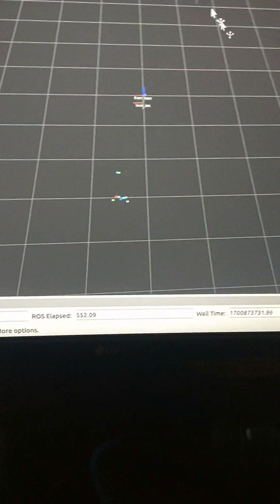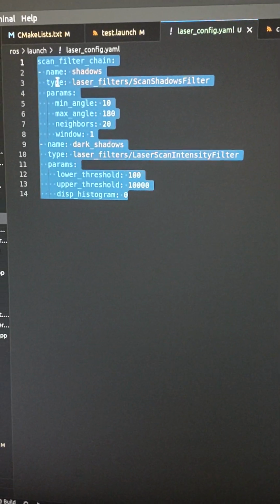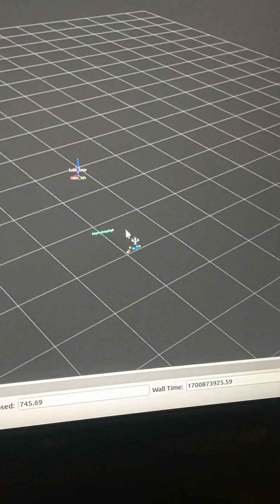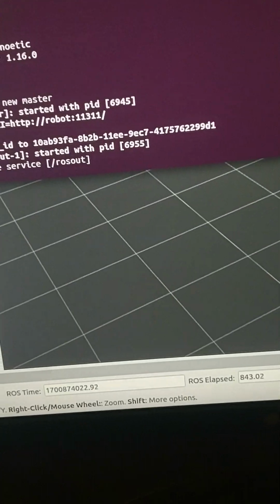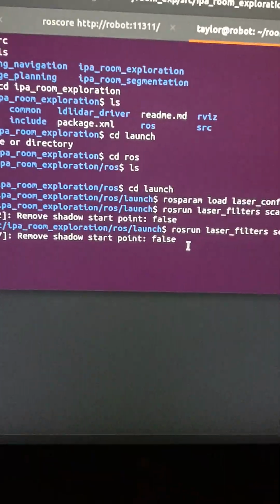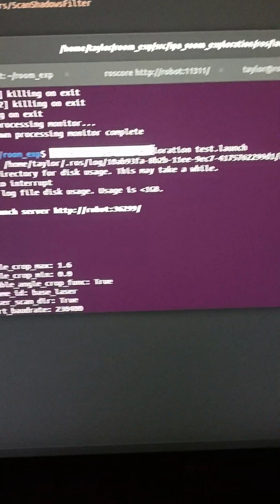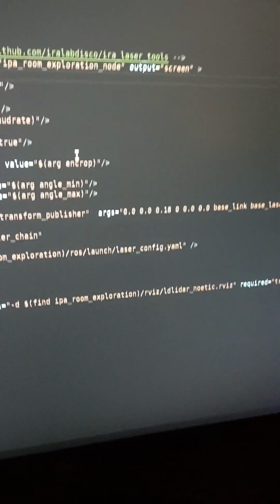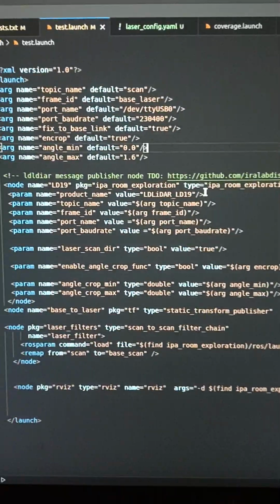Lidar GIS mapping demo